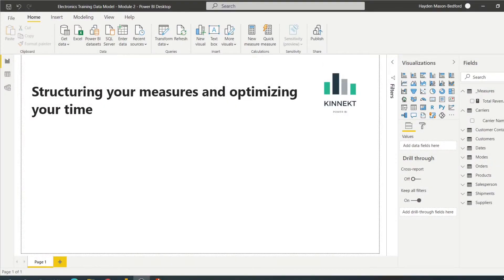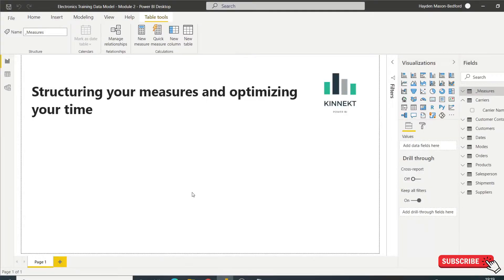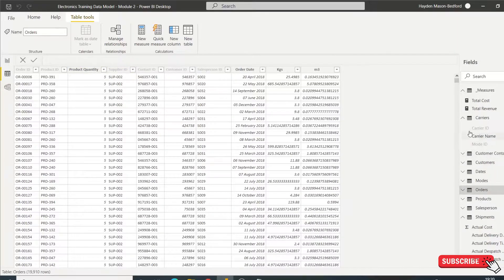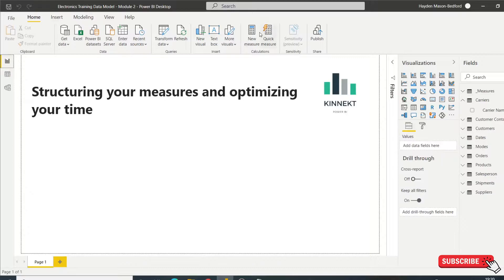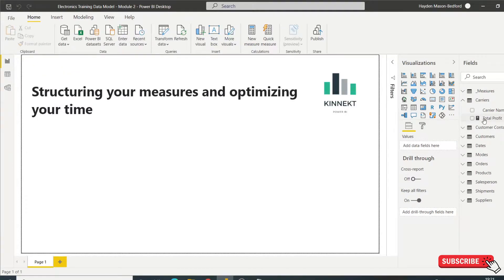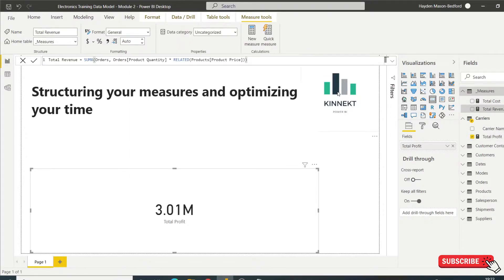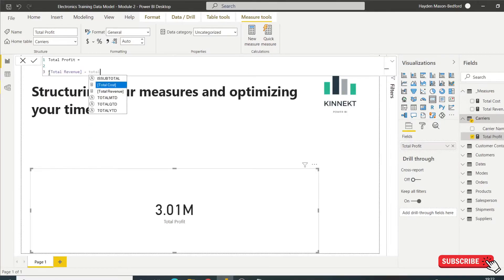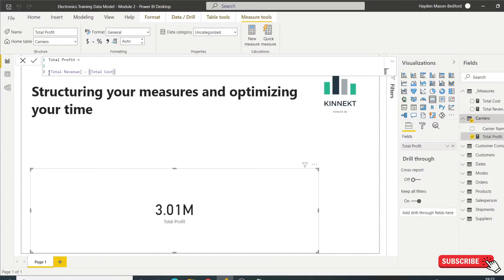Efficiently build measures in Power BI with this simple advice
A quick video to get you thinking about your approach to creating measured in your data model and how a simple approach can save you a lot of time.